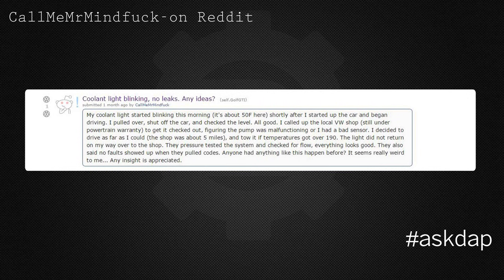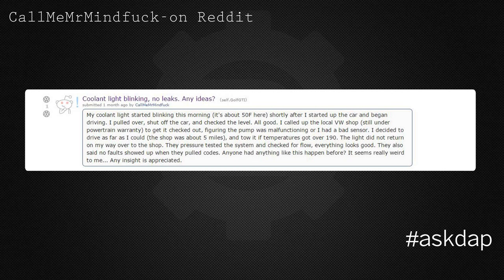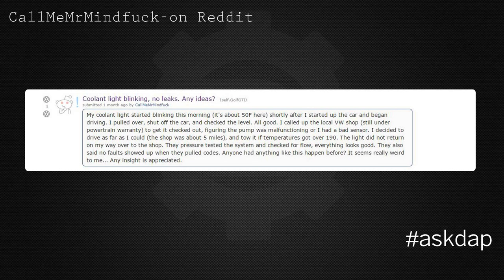VW Coolant Light Comes on but Car is not Overheating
DescriptionThis question was asked on the AskDAP Show Episode 1.  My VW coolant light is blinking in the morning but there is plenty of coolant in the car, and it isnt overheating.  What could this be?

The parts discussed in this video
Coolant Bottle (Genuine VW/Audi)

Question answered by Paul Barrett, CEO or Deutsche Auto Parts and host of the AskDAP Show.

VW AUDI Specialty Repair Cornelius NC